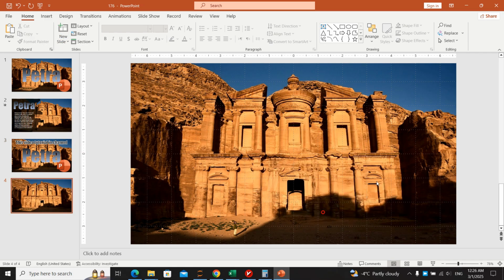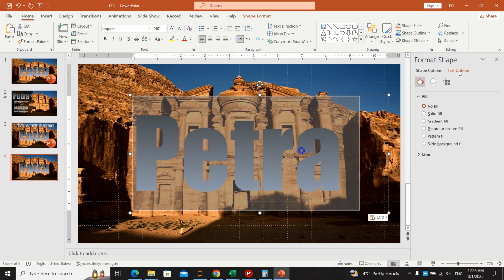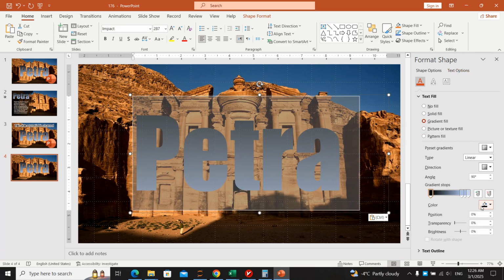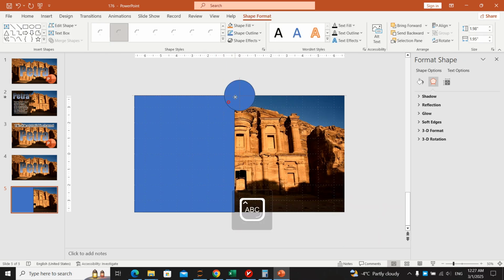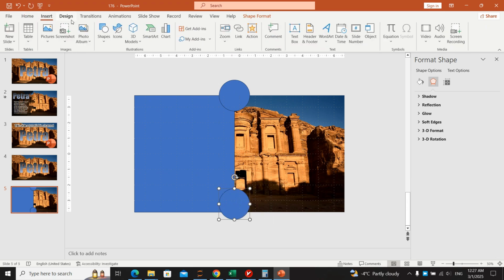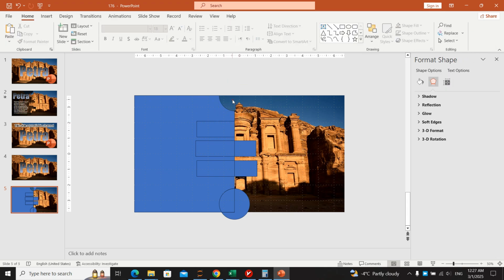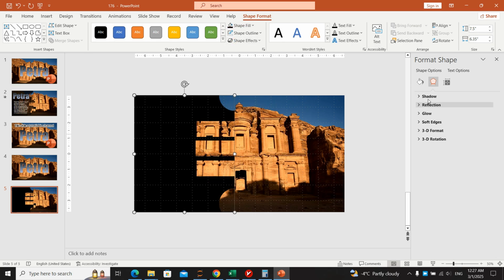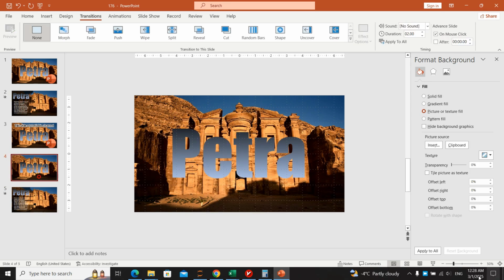How to Create Power Point Presentation Template tutorial about Petra template 64 picture present